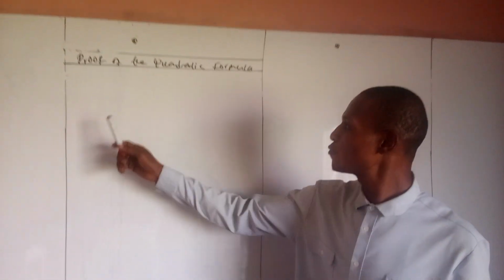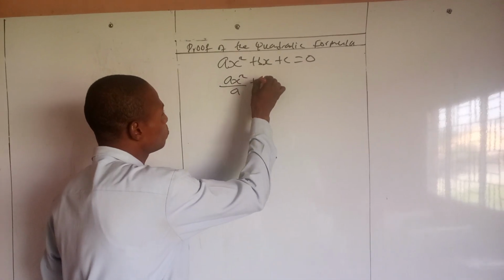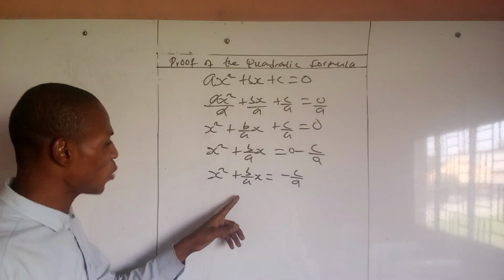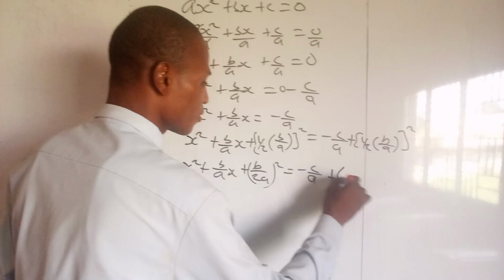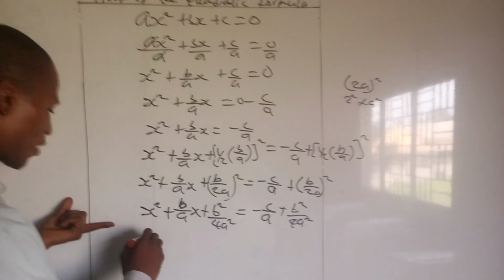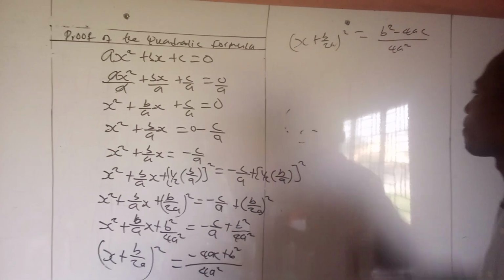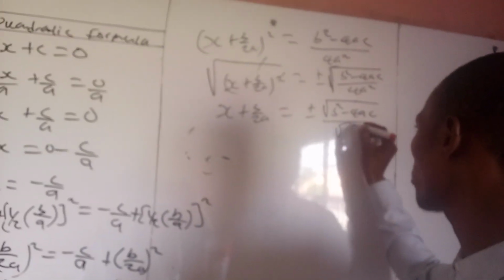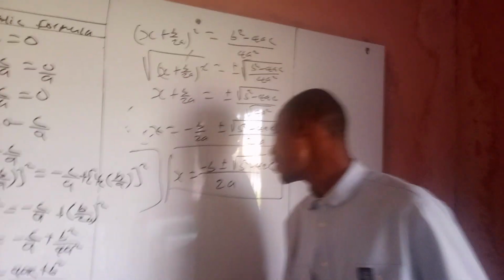Simple proof of 'the almighty formula'( Quadratic Formula)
The video shows a step-by- step proof of the quadratic formula ( 'almighty formula')